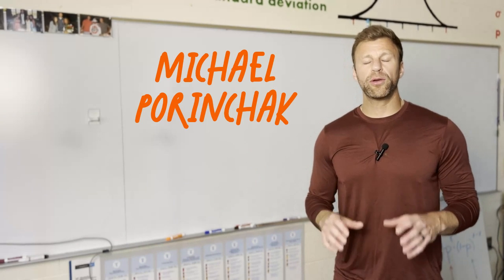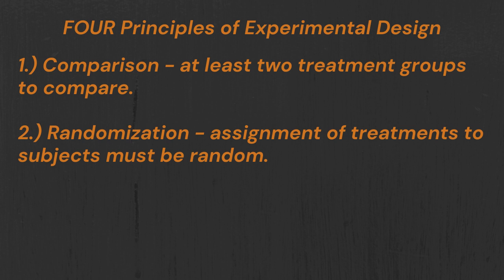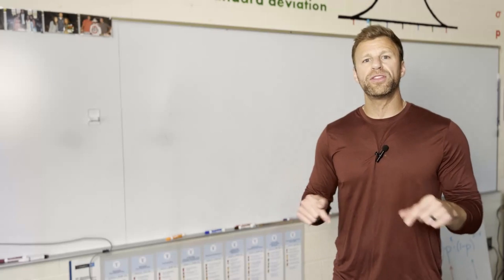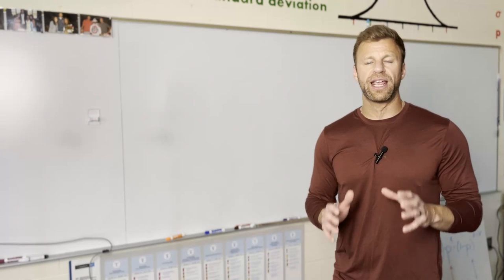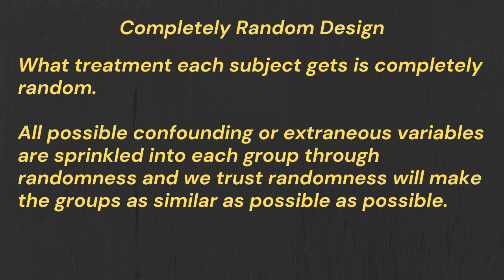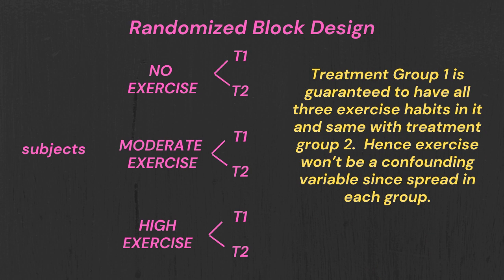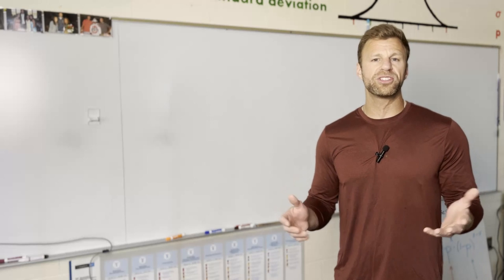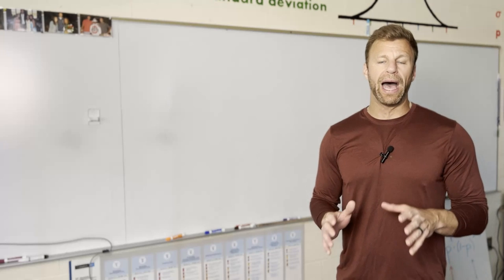AP Statistics Collecting Data FRQ Hacked - How to score a 5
This video explains the details needed to score well on the AP Statistics FRQ over collecting data.